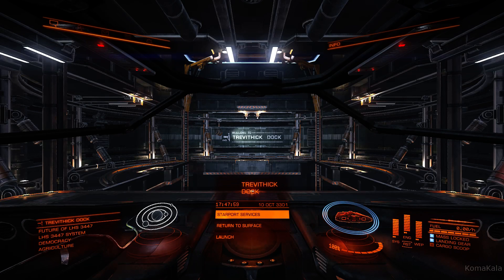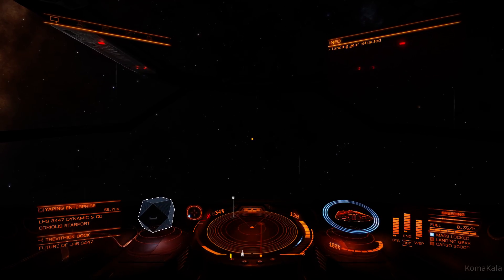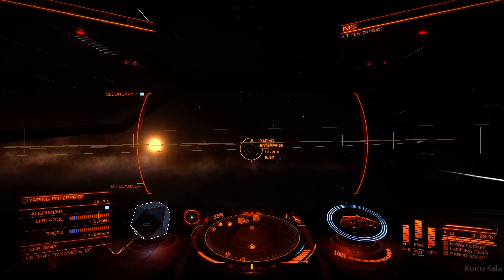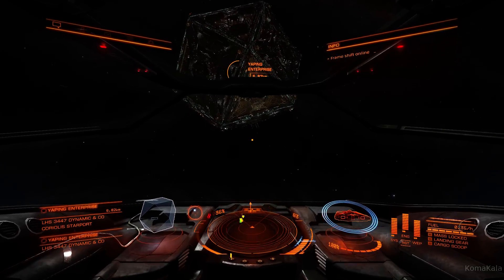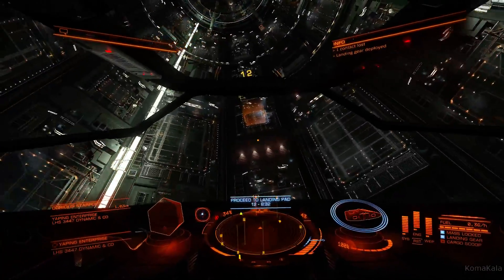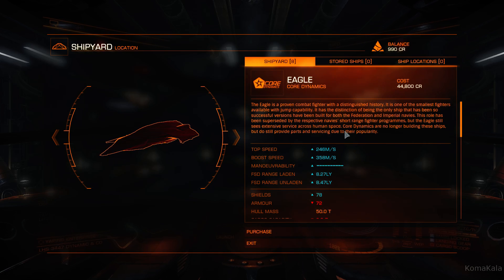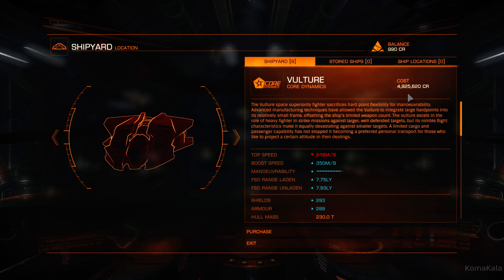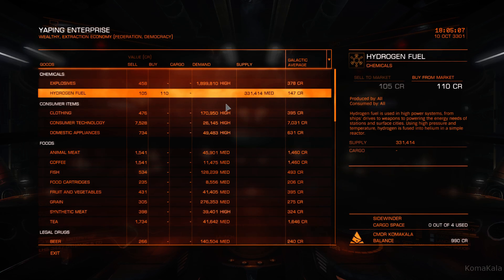Elite: Dangerous Tutorial - Part 03: How to Dock at Space Stations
This time around I give a tutorial on how to take off from a station select a target in the same solar system and supercruise to the new location. I finish up by docking at a space station that many people find challenging to dock at and give an overview of the Shipyard.